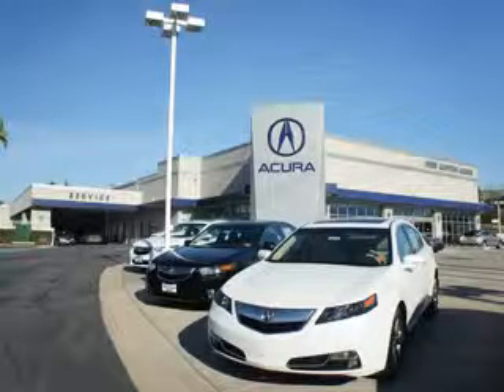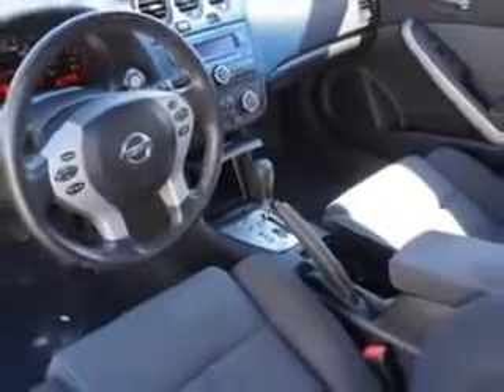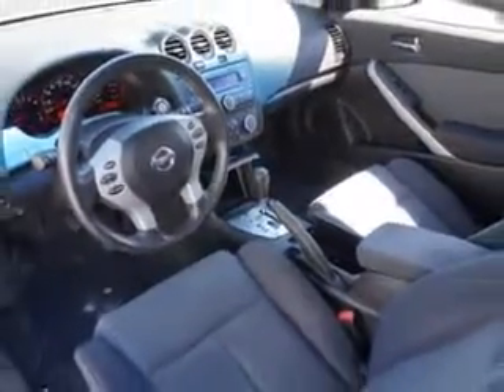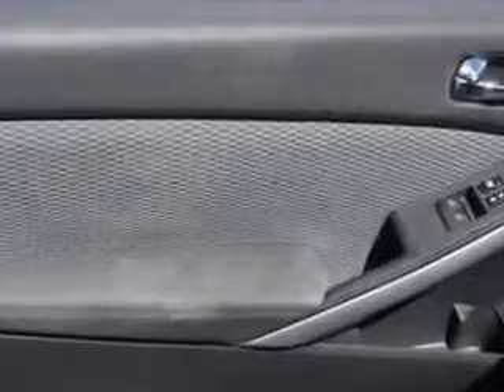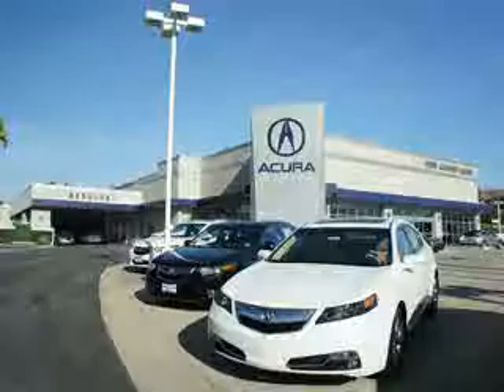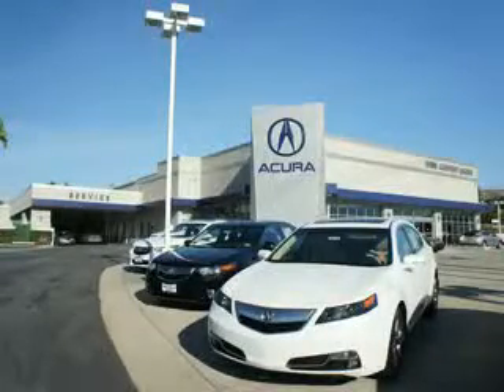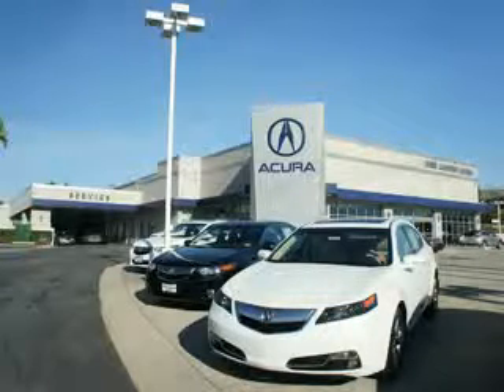2008 Nissan Altima Weir Canyon Acura Anaheim, CA 92807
Nissan Altima Check out this Super Black Nissan Altima 2 Dr Coupe, equipped with a 6 Cylinder engine and an automatic transmission. Enjoy an impressive 26 miles to the gallon on this great car with features like Windows, Rear Defogger, Windows, Front Wipers: Speed Sensitive, Windows, Front Wipers: Variable Intermittent, Suspension, Front Arm Type: Lower Control Arms, Suspension, Front Spring Type: Coil Springs, Suspension, Rear Coil Springs, Suspension, Stabilizer Bars: Front And Rear, Power Windows, Exterior Mirrors, Heated, Rear Seats, Rear Heat: Vents, Seats, Front Seat Type: Bucket, Front Suspension Type: Macpherson Struts, Seatbelts, Rear Center Seatbelt: 3-Point, Front Fog Lights, Seatbelts, Seatbelt Pretensioners: Front, Tachometer, Rear Seats, Center Armrest: Folding With Storage, Seatbelts, Seatbelt Force Limiters: Front And Rear, Exterior Mirrors, Manual Folding, sunroof, Power Glass, and much more. Enjoy the drive and have peace of mind in this Nissan Altima. See us at Weir Canyon Acura today!
MILES: 120,246
VIN:1N4BL24E88C106035

8323 E La Palma
Anaheim, California 92807